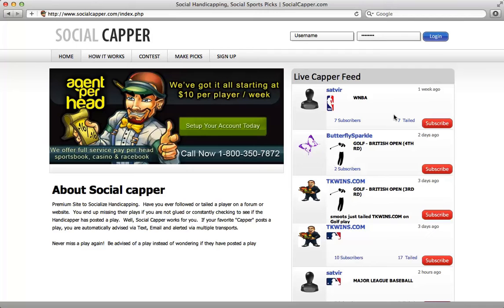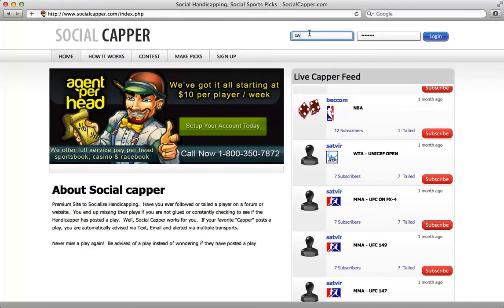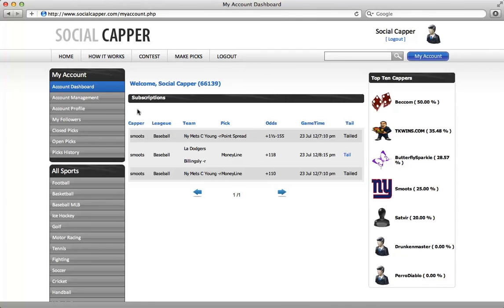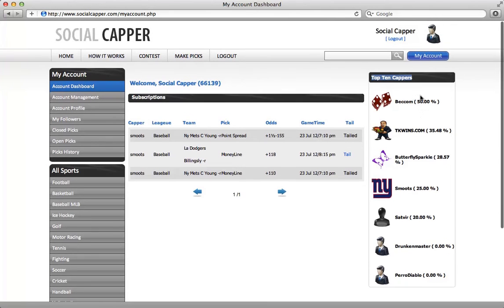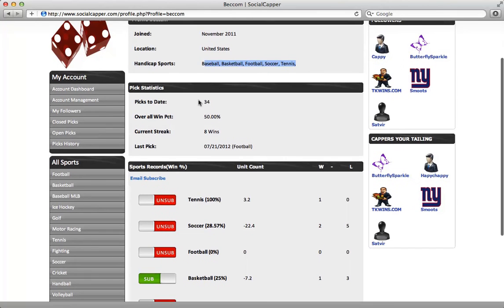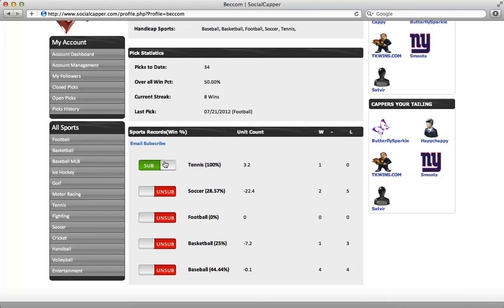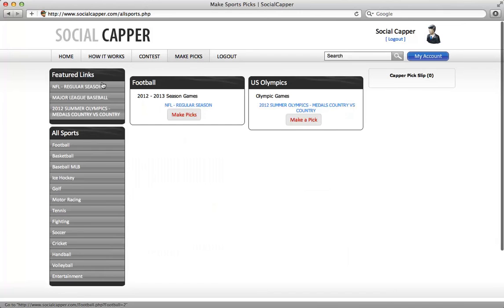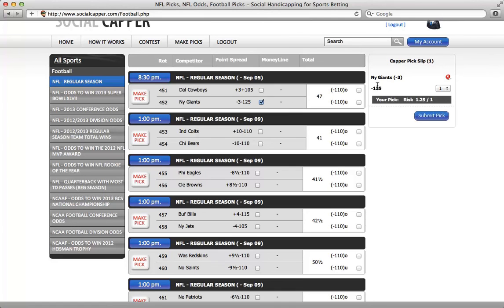Intro to SocialCapper.com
Video overview of SocialCapper.com